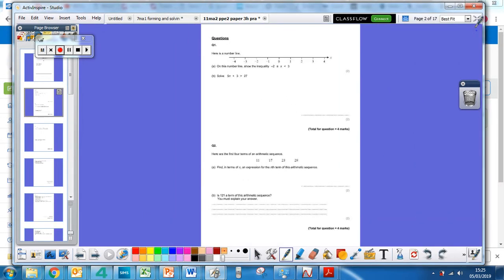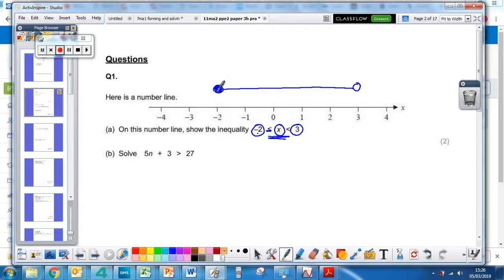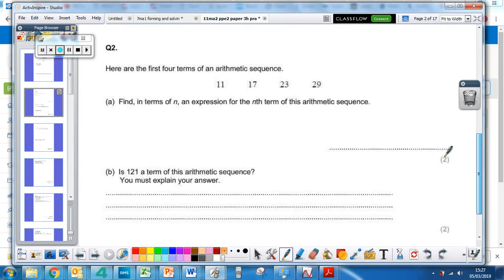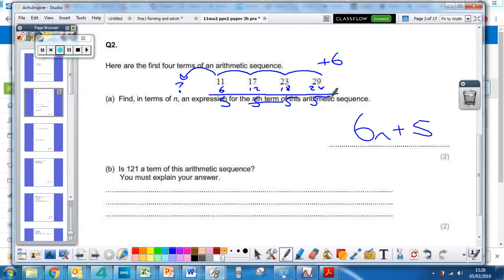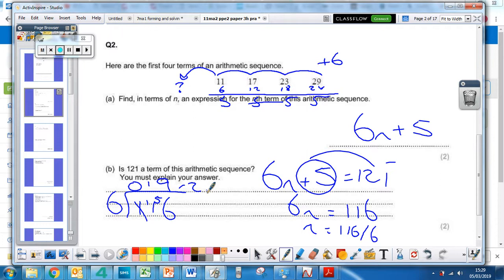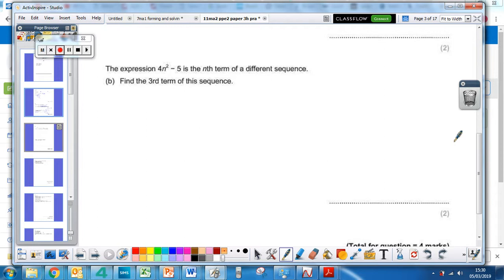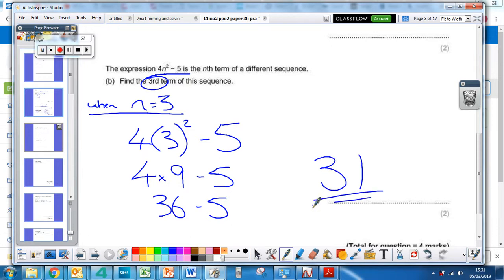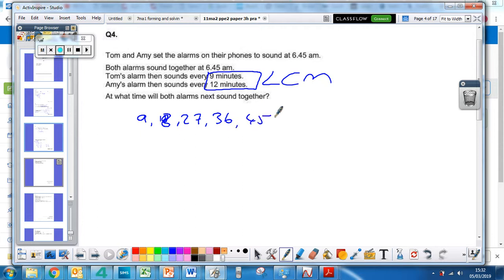PPE paper 3 revision q1 4